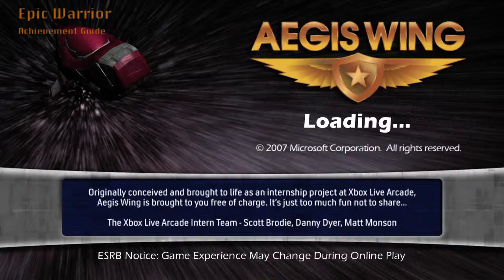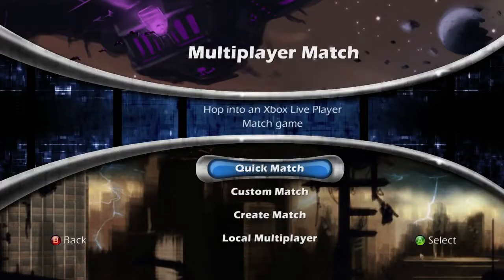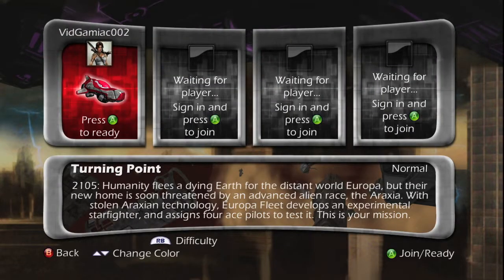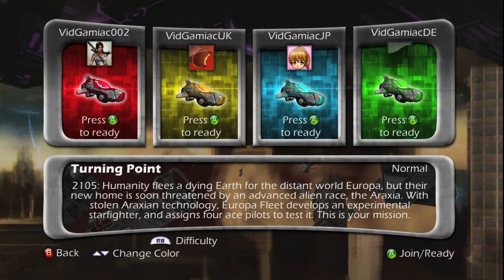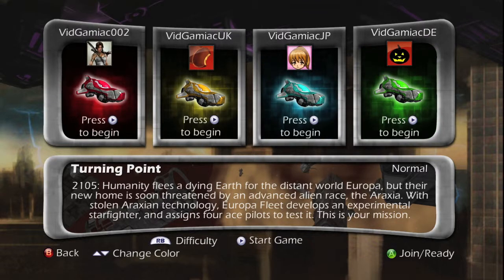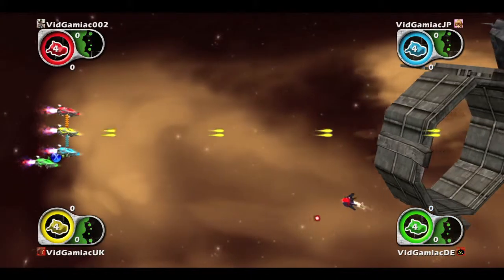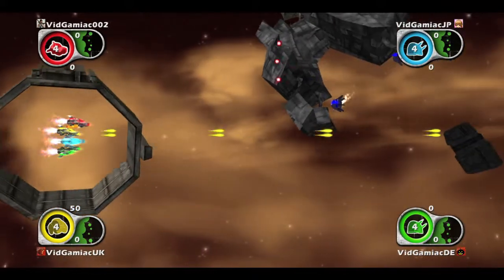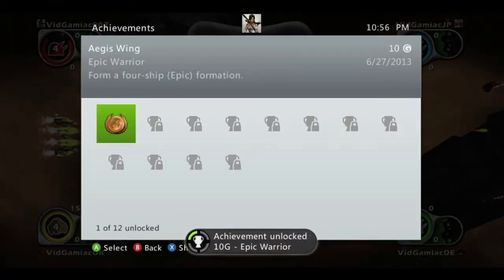Aegis Wing - Epic Warrior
Epic Warrior - Form a four-ship (Epic) formation.